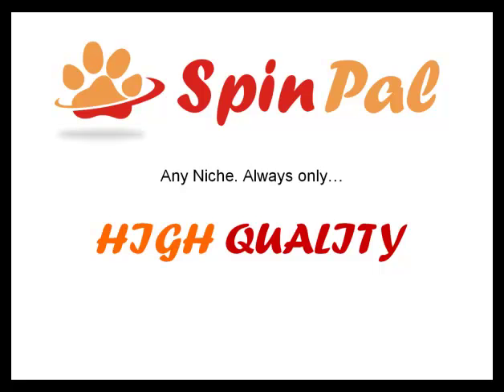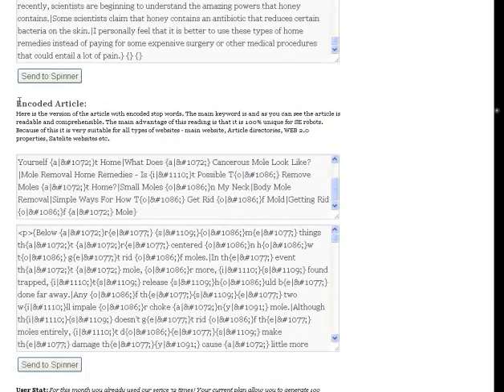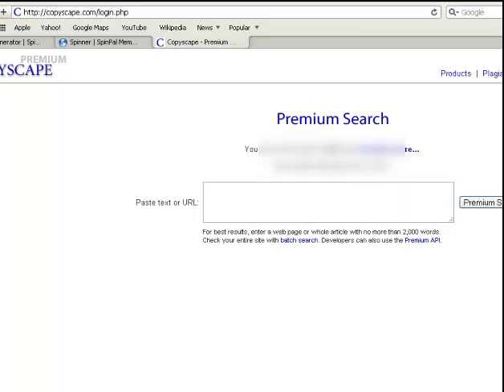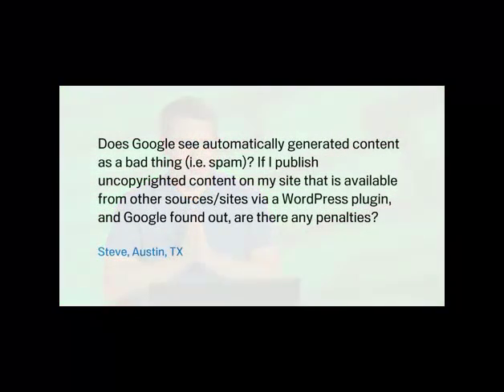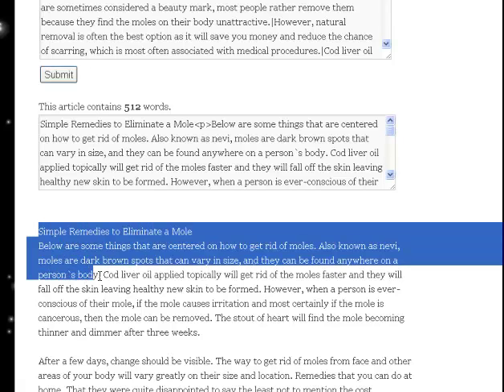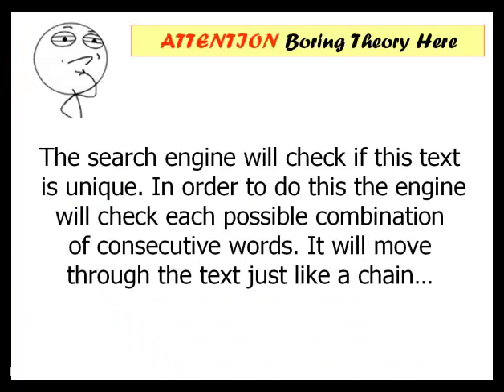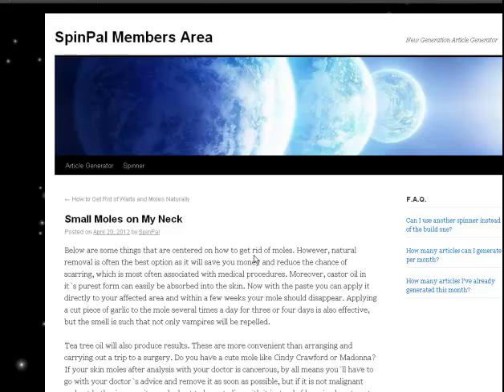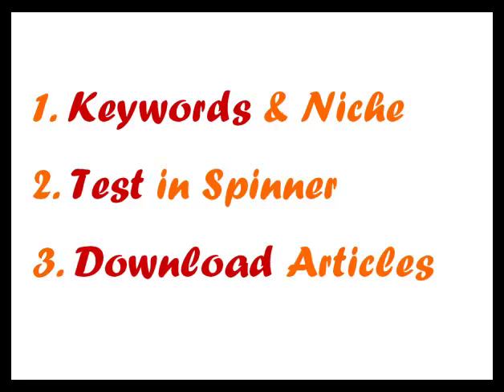Unique Content Generator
No doubt you've already heard "Content is The King" more times than you can count. Well, the first question is, why do you need to have unique content on your website?
First of all - People do not want to read one and the same. So Unique content is important for a blog if you're trying to drive massive traffic
Second one - Unique content can make you stand out from competition
And last but not least - Unique content will help you rank better in the search engines

OK. Got it - we need unique content BUT...
How much time you spend on article writting? Usually a standard 500 words article will take about half an hour. So even if you are next Hemingway you can not produce more  than 20 articles per day. Long and boring day of hard writing. Writing is hard. Really hard. You probably will have enough time to write for your website if it is just one. But... if you have 10 websites? Or 20, 50, 100? It is not possible to write articles just for your websites. And what about article marketing, satellite websites and the whole SEO operations that all need more and more unique content?

The search engines punish copied content, spun content sucks and to hire all writers you need you'll have to robe a bank. So no way out?

Introducing SpinPal - The smartest way to get unique content.

Using SpinPal is easy even if you have no ANY experience with content processing tools or even if you've never wrote a single article!

All you have to do is to put your main keyword phrase, niche, the words you do not want in text and to click a button. Yes, one click of a button and you'll have an unique article!

First put your keyword, niche and undesired words.
Click the button and wait for few seconds...
Test your articles in the spinner and if it is necessary use the additional filter
Download the articles
Start making tons of money with fresh, quality and UNIQUE content!

All you need to do now is to grab your spot before your competitors and get started writing tons of unique, quality content today!

Time Is Running Out - Your Competitors Are Climping to the top!

You've Always Dreamed Of an easy way to get more and more unique and relevant content And You're Ready To Do It The Right Way. THIS IS IT!  This is the Honest And Effective Solution You've Been Searching For